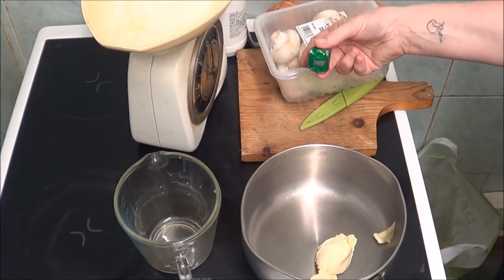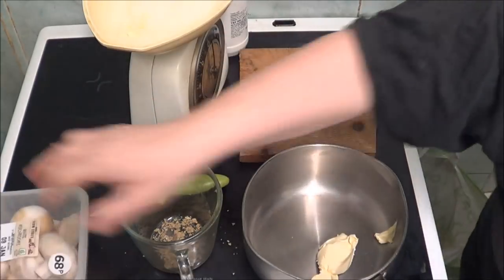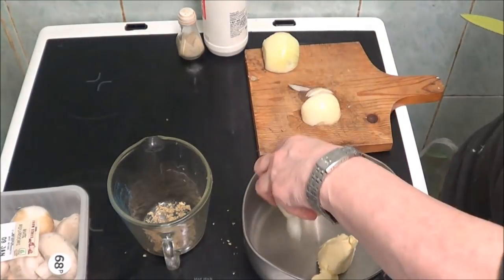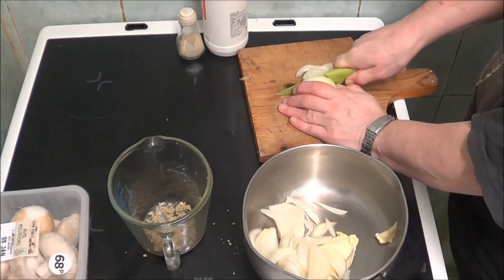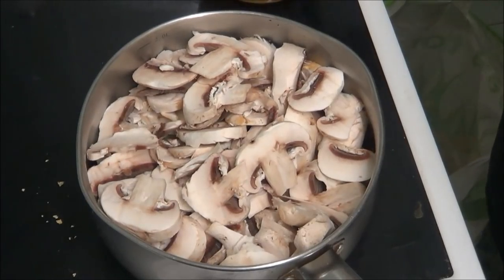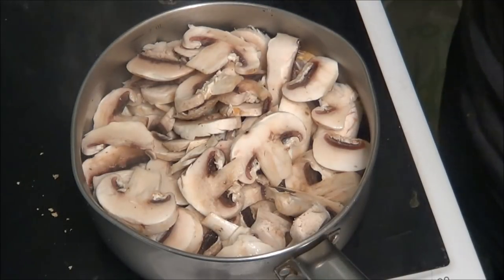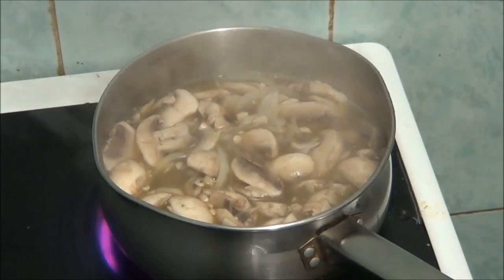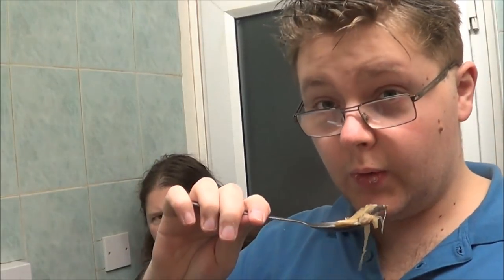Mushroom Soup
NO MERCHANDISE